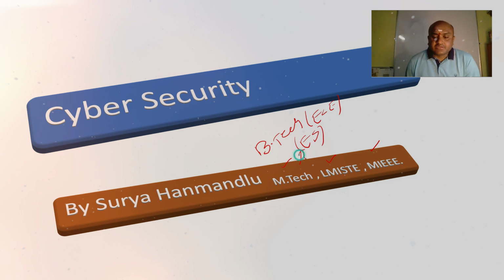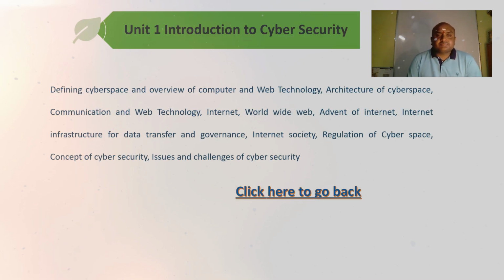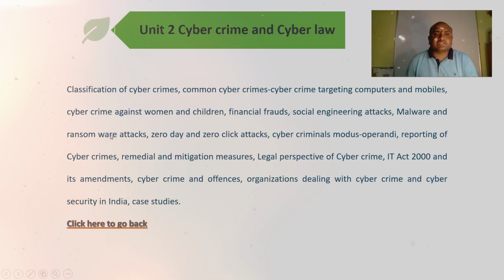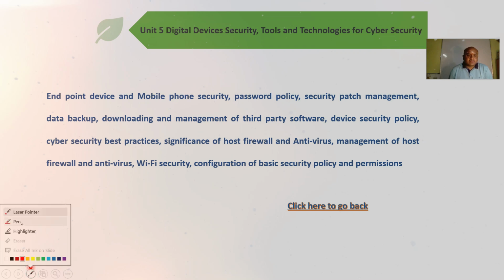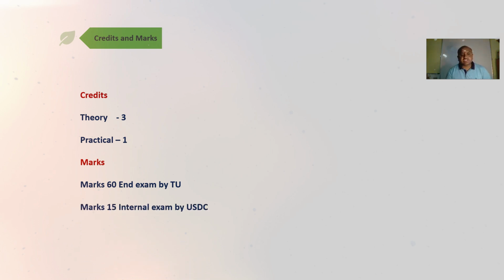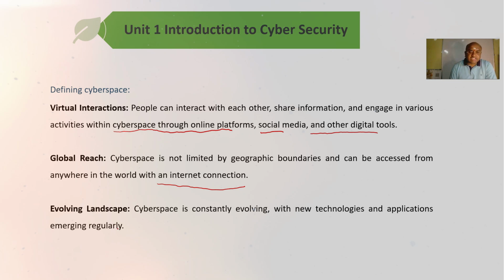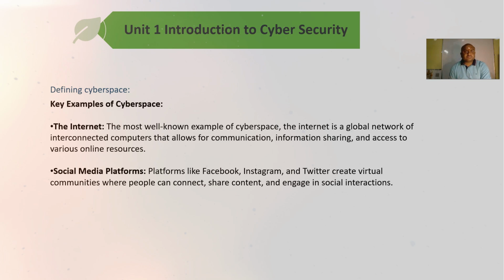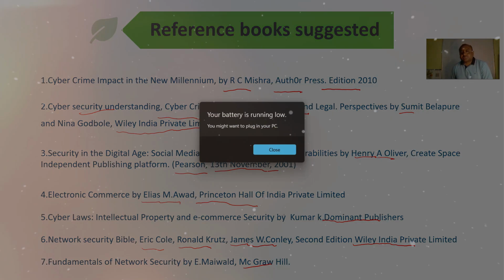Introduction to Cyber Security |TU | HANU7